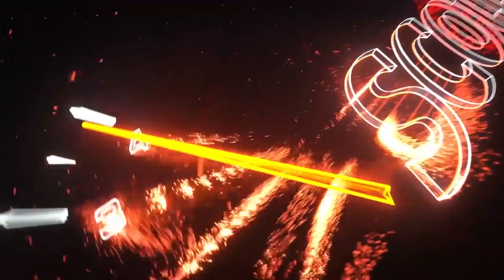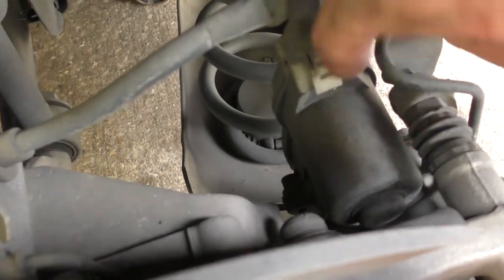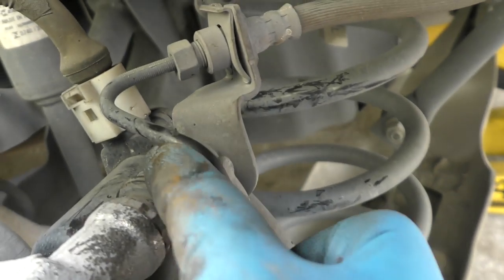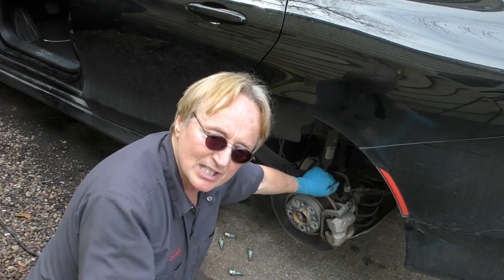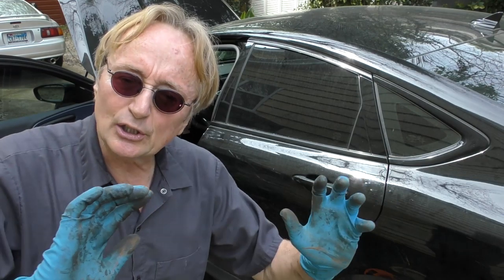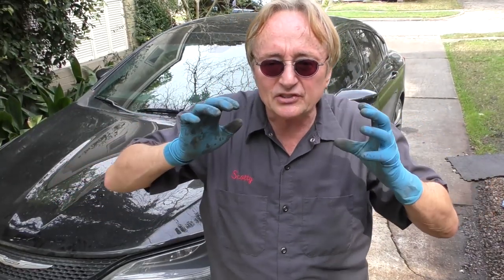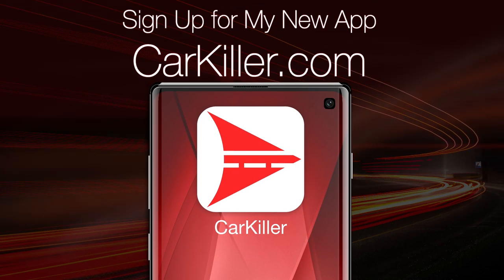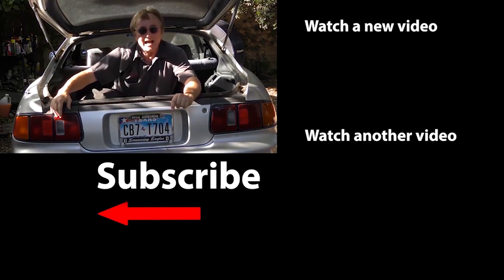This Trend is Stupid and Dangerous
Worst car trends. This Trend is Stupid and Dangerous, DIY and car review with Scotty Kilmer. Here's why electronic emergency / parking brakes are a stupid idea. Top 10 trends that need to die in 2020. Modern car fails. Stupid trends that need to stop. Car Advice. DIY car repair with Scotty Kilmer, an auto mechanic for the last 52 years.

⬇️Scotty’s Top DIY Tools:
1. Bluetooth Scan Tool
2. Mid-Grade Scan Tool
3. My Fancy (Originally $5,000) Professional Scan Tool
4. Cheap Scan Tool
5. Basic Mechanic Tool Set
6. Professional Socket Set
7. Ratcheting Wrench Set
8. No Charging Required Car Jump Starter
9. Battery Pack Car Jump Starter

⬇️ Things used in this video:
1. Common Sense
2. 4k Camera
3. Camera Microphone
4. Camera Tripod
5. My computer for editing / uploading

►Here's our weekly video schedule:
Tuesday: Auto repair video
Wednesday: Viewers car mod show off
Thursday: Viewer Car Question Video AND Live Car Q&A
Friday: Auto repair video
Saturday: Second Live Car Q&A
Sunday: Viewers car show off